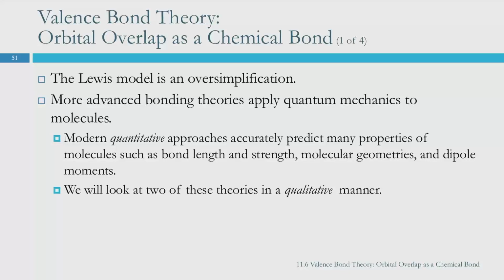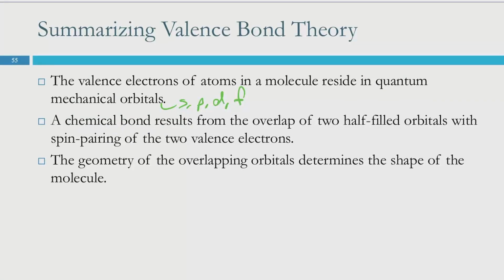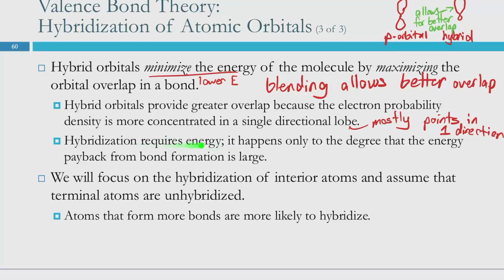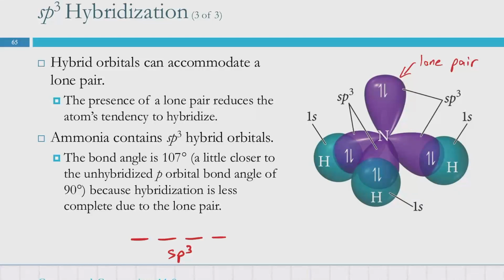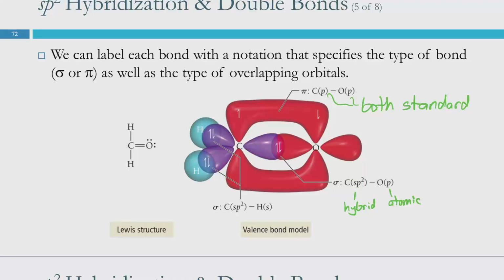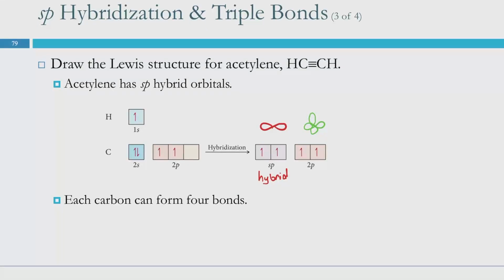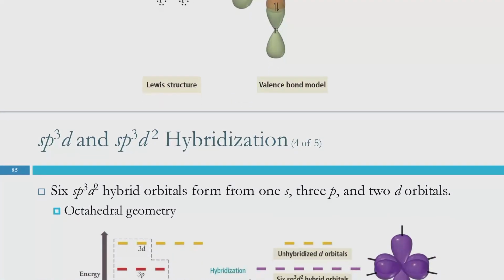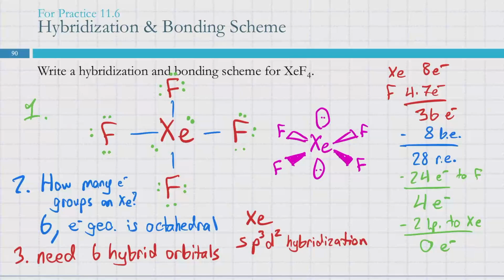Chem 1 - Chapter 11 Part 3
Part 3 of this chapter, covering valence bond theory and more. Fall 2025